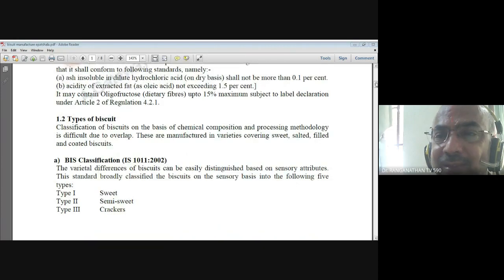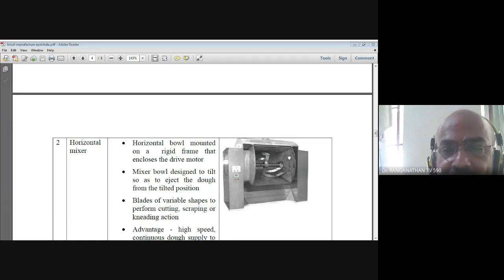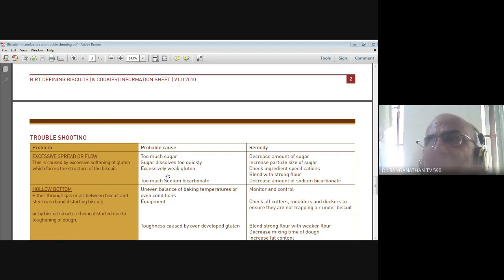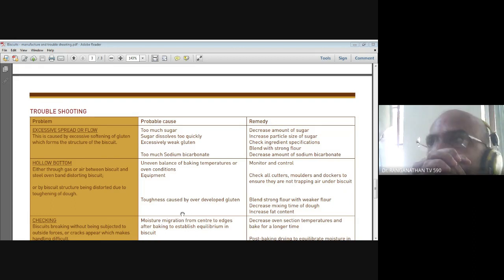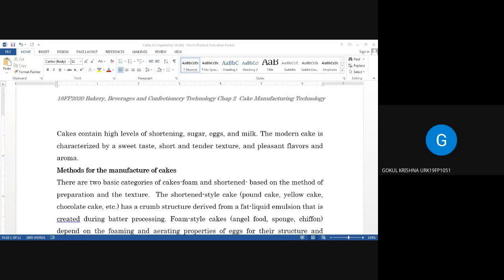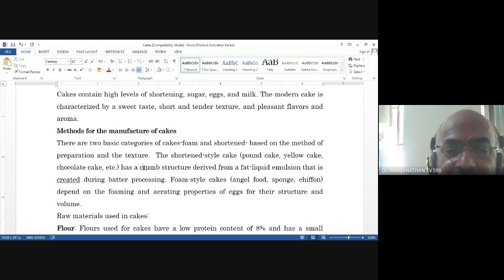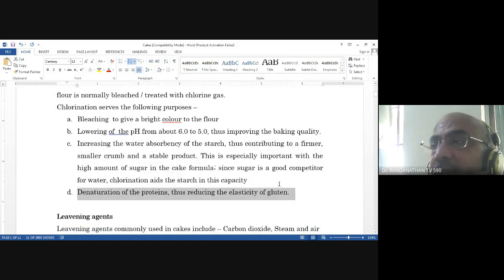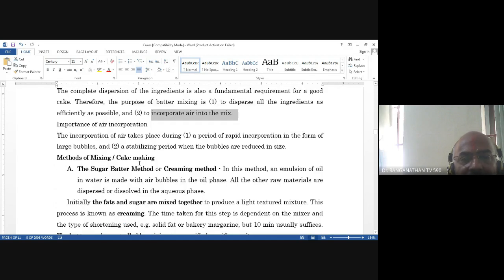Faults in bread